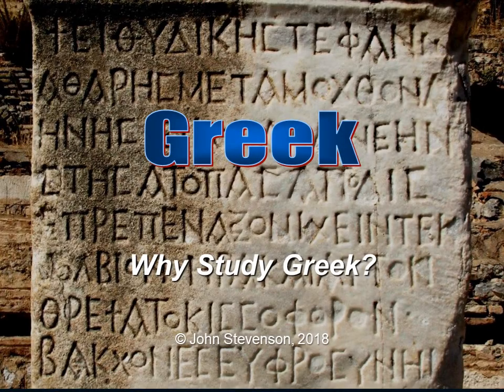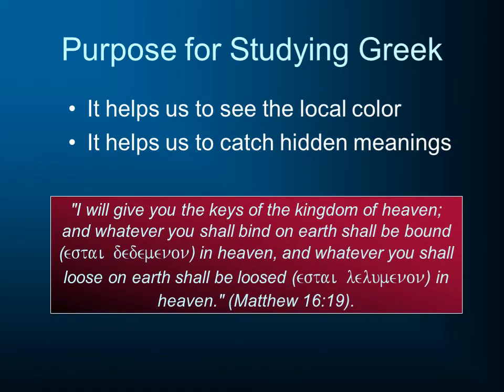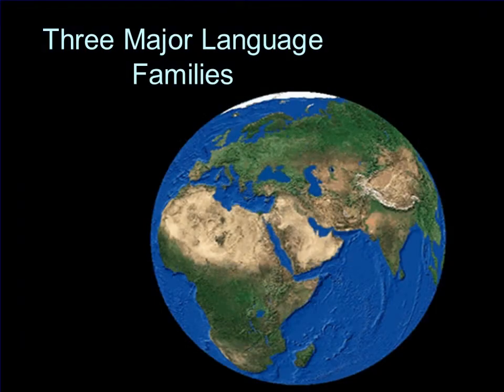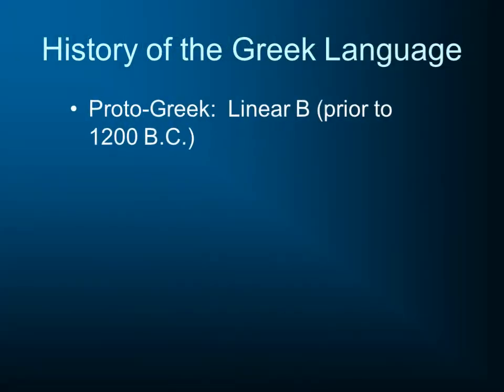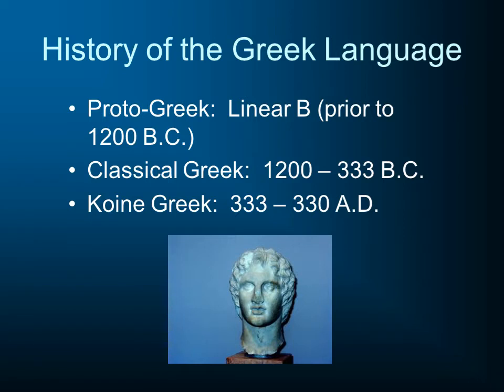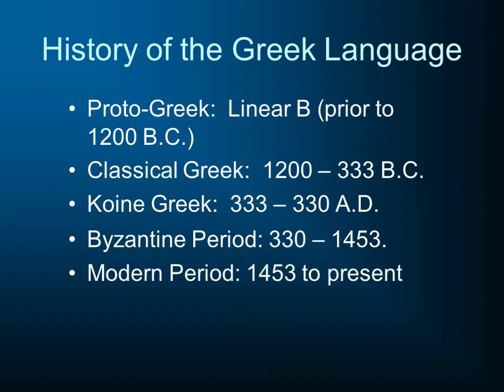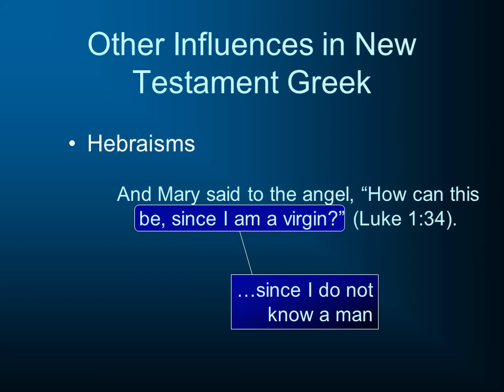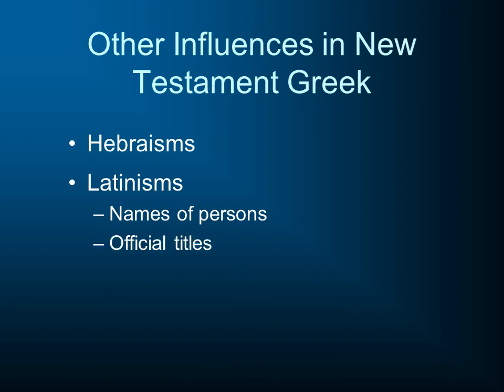Introduction to Koine Greek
This short clip responds to the question, "Why should I study Koine Greek?"